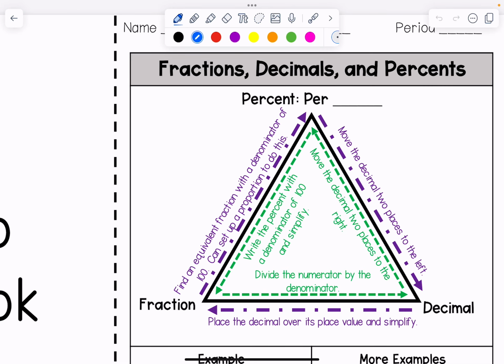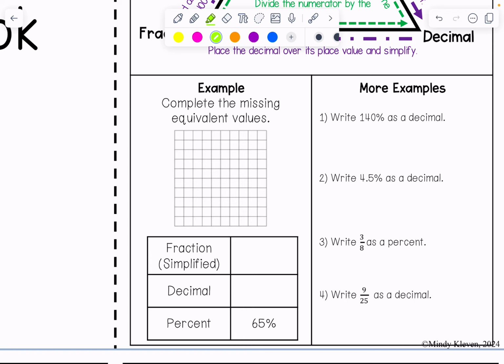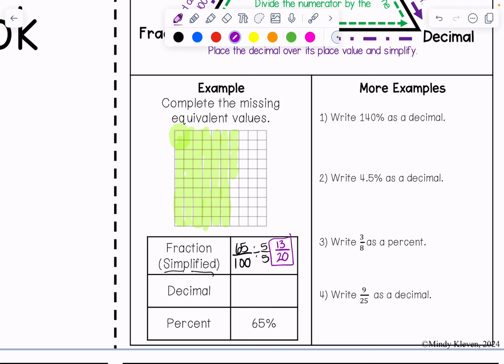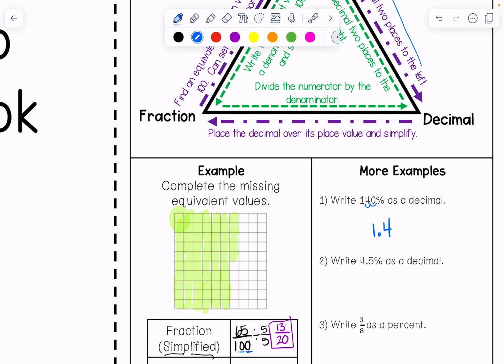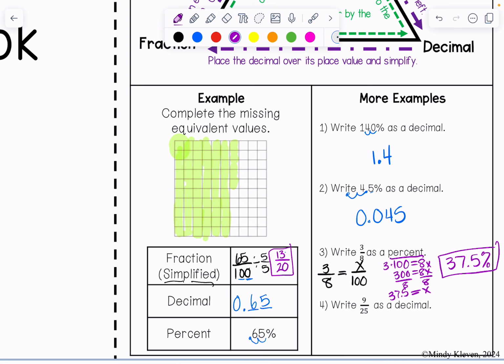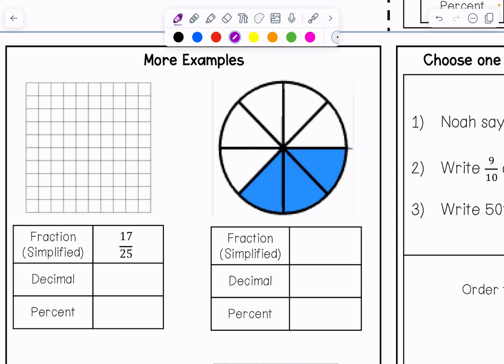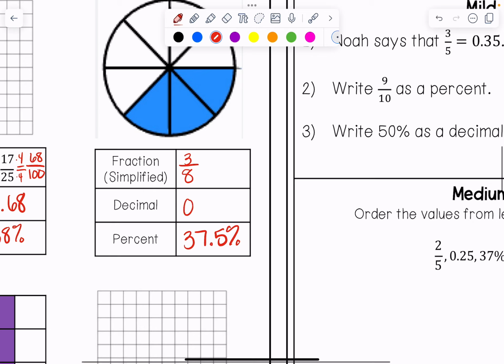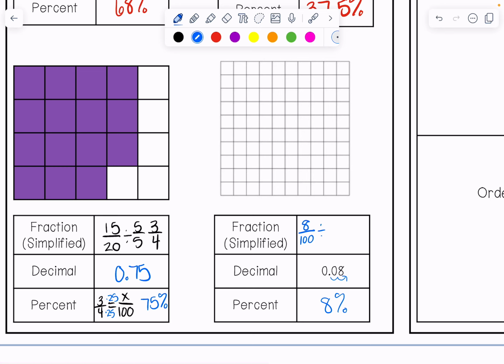Fractions, Decimals, Percents